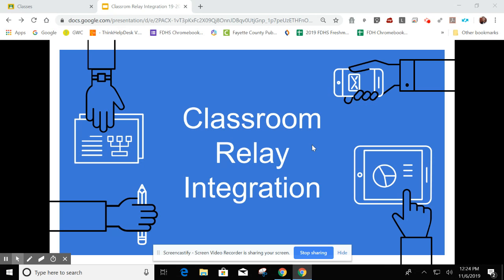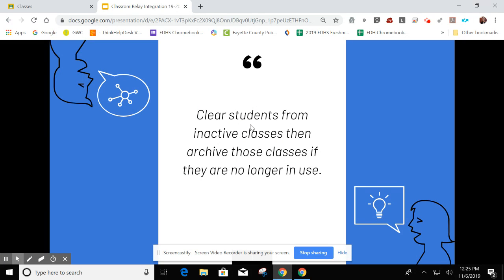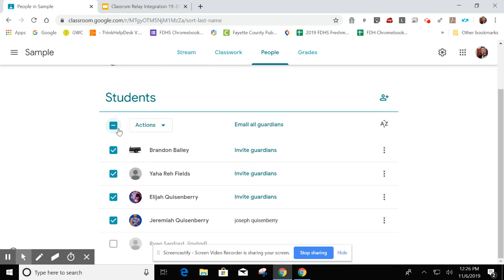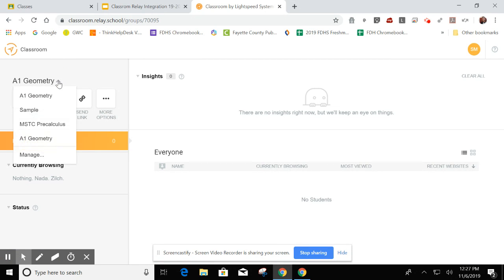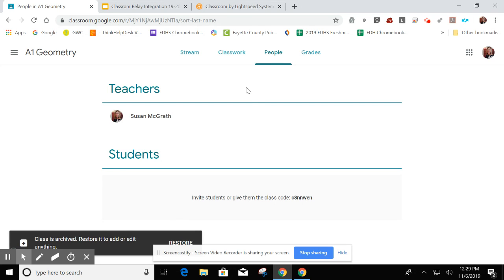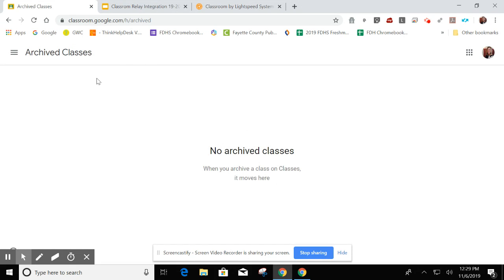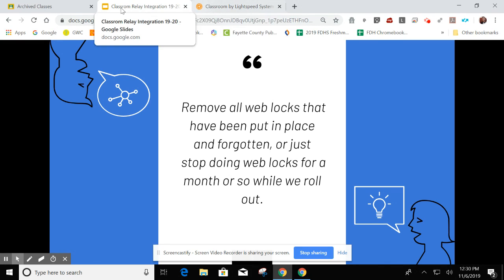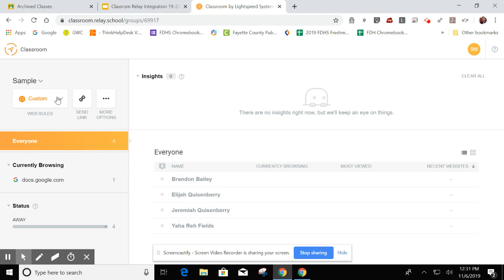Classroom Relay Integration: Steps to Get Ready for New School Year